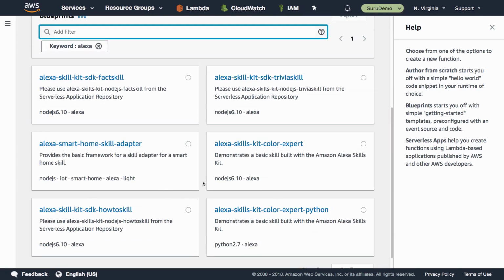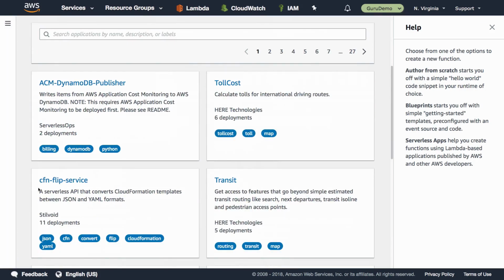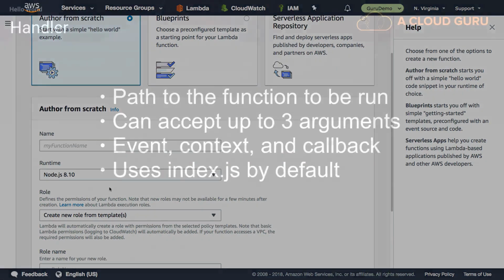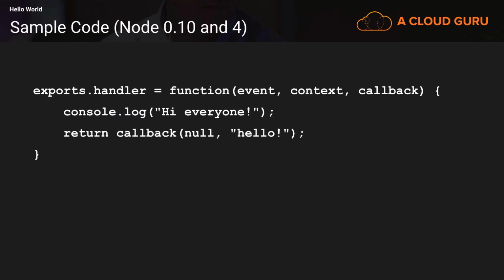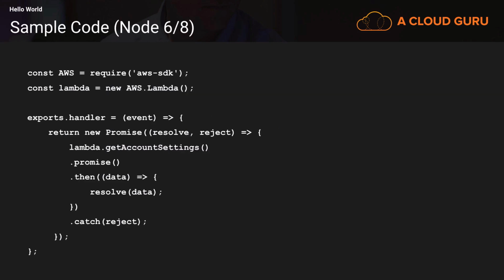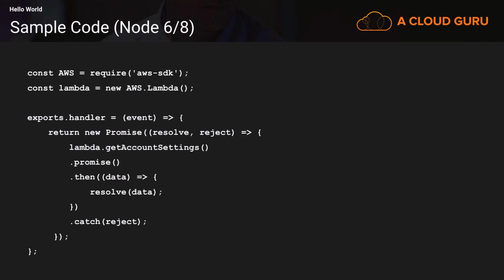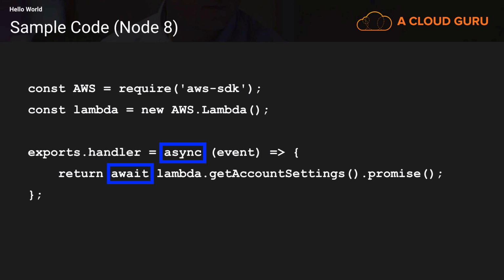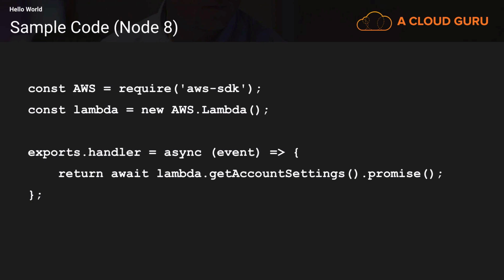003 About Blueprints and Handlers